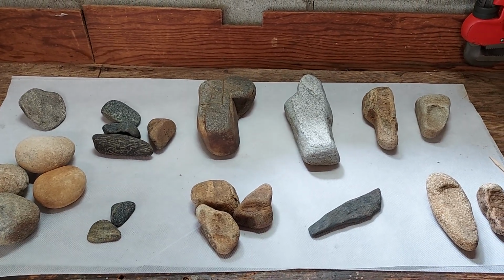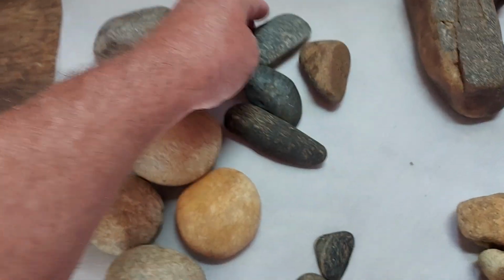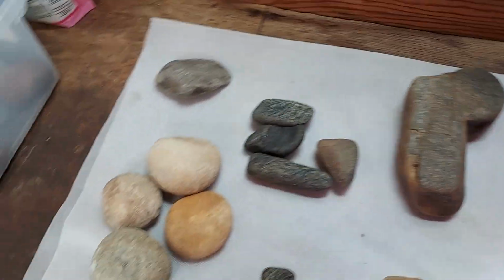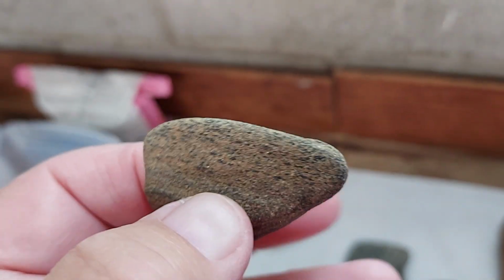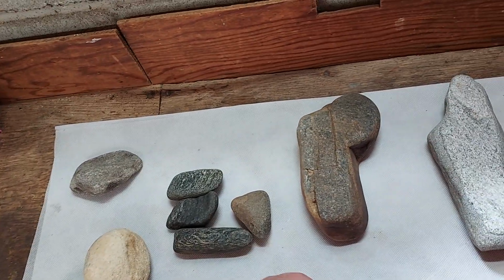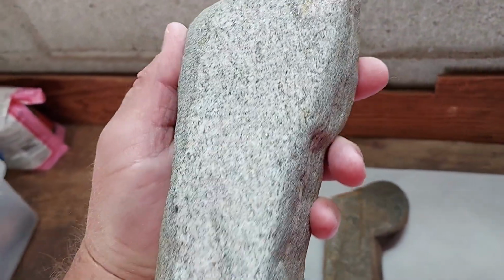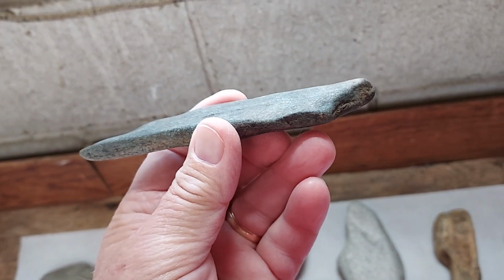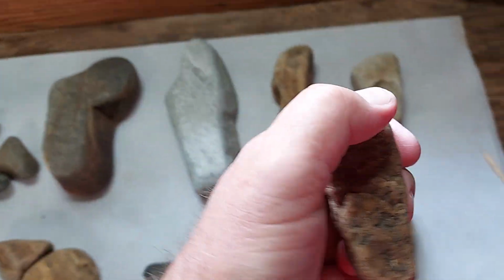Agrarian Tools of The Woodland Period ~ Dog days !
Low water levels have allowed me to access areas I haven't in over a year!